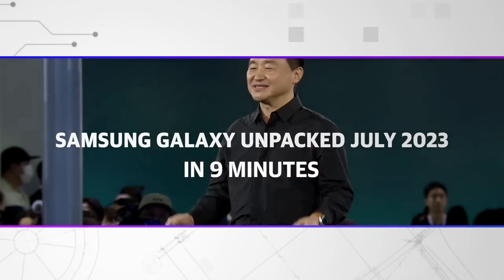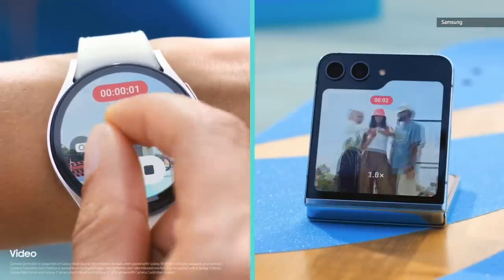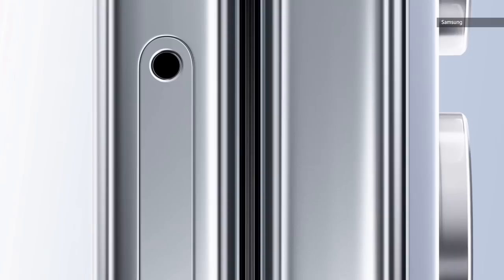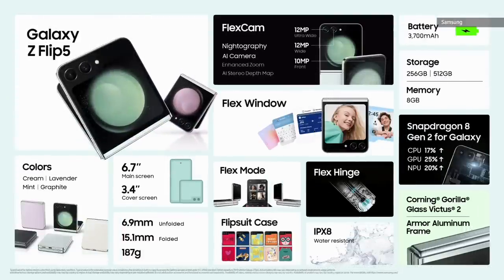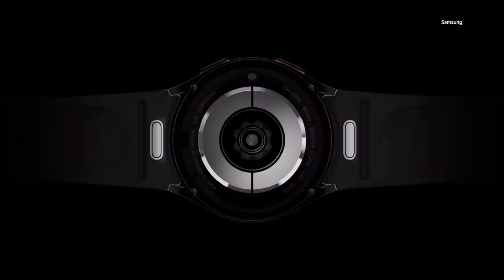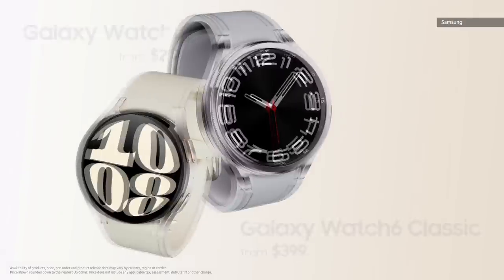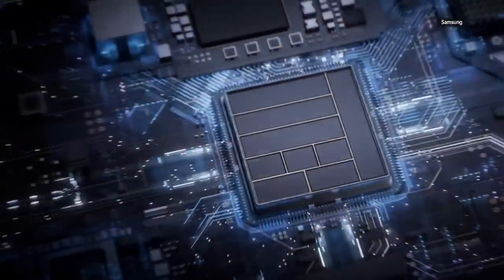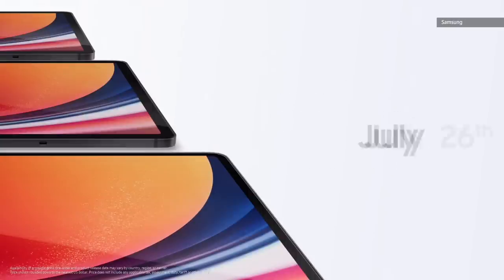Samsung Galaxy Unpacked July 2023 highlights in 9 minutes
Samsung has finally announced its next generation of foldable smartphones, and a whole lot more. The company hosted its first ever Galaxy Unpacked event from its hometown of Seoul, South Korea overnight, and, in addition to the Z Fold 5 and Z Flip 5, we also saw a new Galaxy Watch 6 series and Galaxy Tab S9 series.